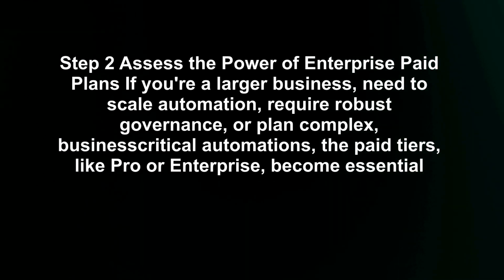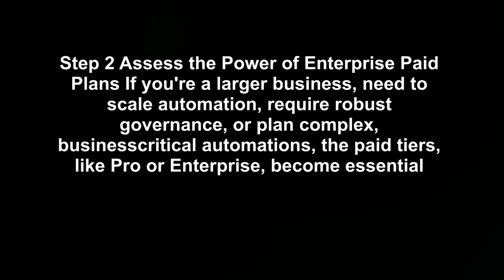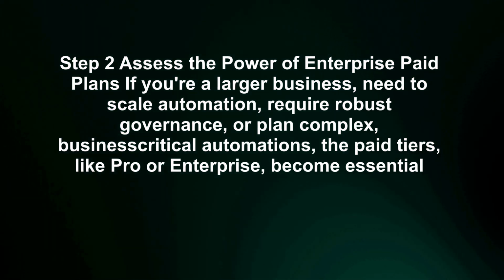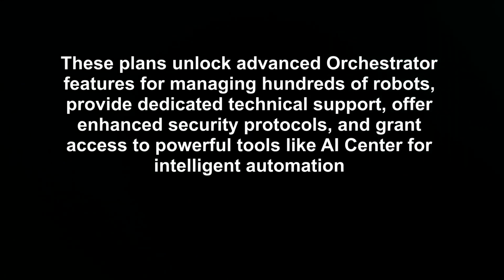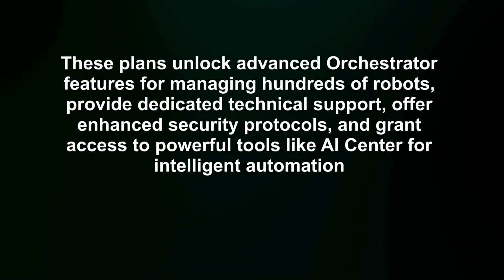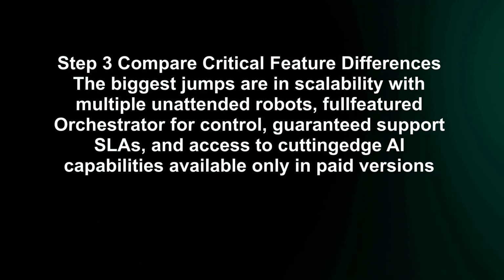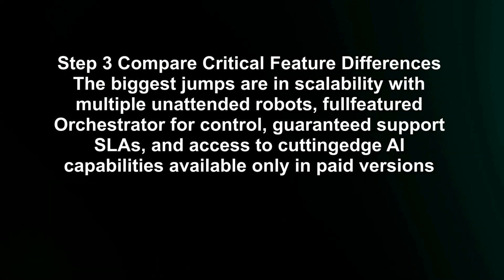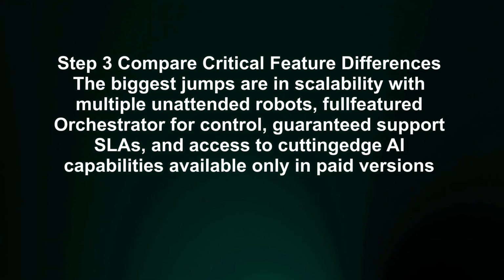Uipath Free Vs Paid: Which Is More Worth It - UPDATED!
Uipath Free Vs Paid: Which Is More Worth It offers a comprehensive comparison between the free and paid versions of UiPath, helping users decide which option best suits their automation needs and budget, considering factors like features, scalability, and support.

00:00 Intro